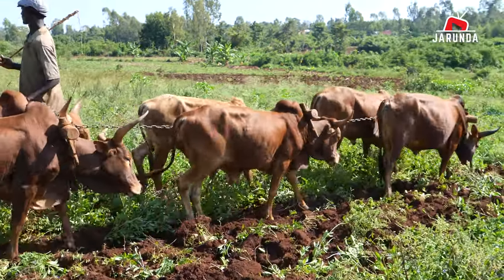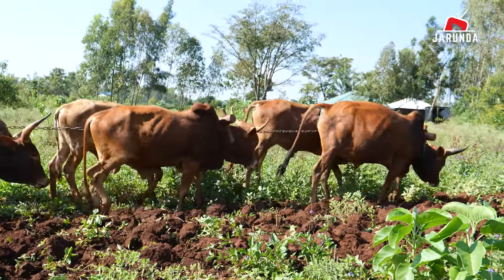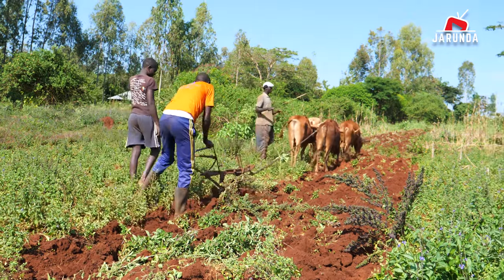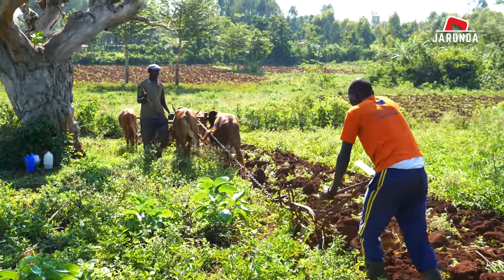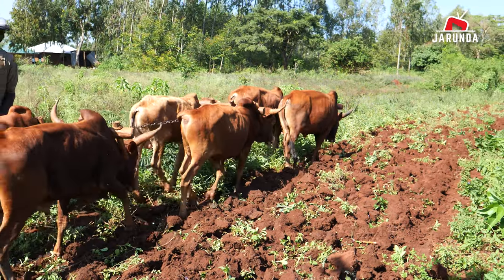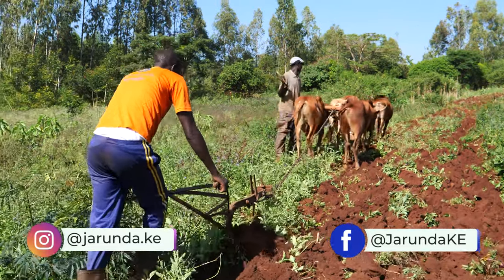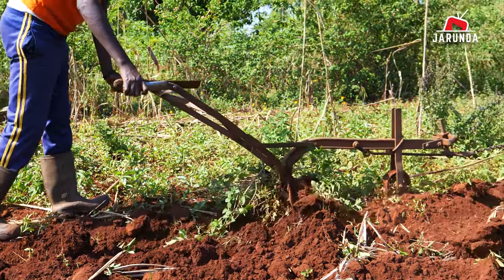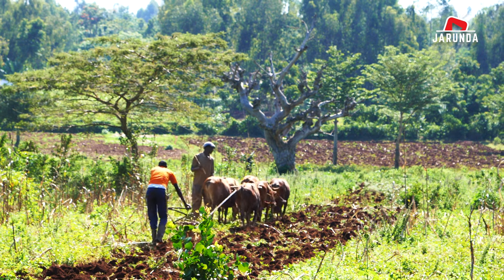Village Life - TRADITIONAL OXEN PLOUGHING In Luo Nyanza Village KENYA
Oxen ploughing is a method of ploughing that has been used in Luo Nyanza for ages. Unfortunately, the technique is being dropped by many farmers in Luo Nyanza for other methods.

What is an Ox?
Draft animals have been used by farmers around the world for thousands of years. They are economical, self replicating, and sustainable. They can be used for transporting crops, materials, water and people. In Siaya county, they are employed in plowing. In other parts they are employed in, ploughing, planting, cultivating and harvesting.

The primary source of power is supplied by oxen. For those not familiar with the definition of an ox, it is any cattle (bull, steer, or cow) that has been trained to work and is mature, generally 4 years of age or older.
The use of draft animals is increasing in sub-saharan Africa.

Food insecurity is being addressed in many ways, from helping small farmers better understand and manage the use of fertilizers and irrigation to finding and developing better seed varieties to improving crop harvesting and storage.

One aspect that has received very little attention is improved methods of transferring the draft power of the oxen to the implement or cart that they are pulling.  While horses use collars and harnesses to attach to what they are pulling, oxen use the ox yoke. The type of ox yoke can have a great effect on the amount of draft a team of oxen can exert.

The traditional ox yoke used in Africa and other locations is a pole laid across the necks of the ox team and held in place with sticks running on either side of the neck and tied underneath.

The pulling chain is attached between the animals either around the pole or to a bolt through the back of the pole. When the team begins moving forward, the direction of pull is downward toward the implement being pulled.

Since most traditional breeds of cattle in Africa and elsewhere have humps, this pulls the pole back against the hump and downward into the back of the neck.

To make sure you don't miss any of my videos
on this channels please :

I'm hoping for your support to keep me creating content. I've started a Patreon page to help fund my work and research, so if you fancy a sneaky peek into my upcoming works and some more personal content please become a patron today.